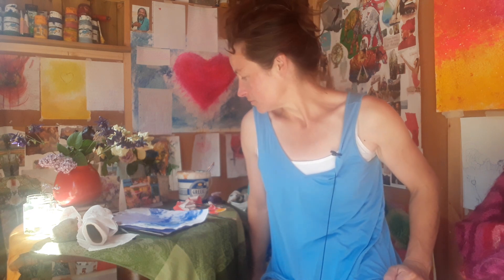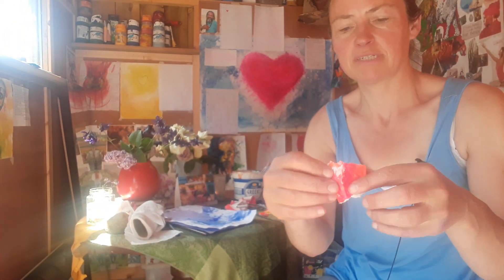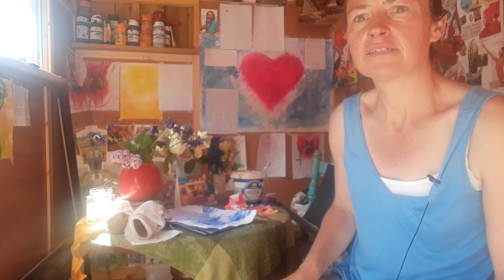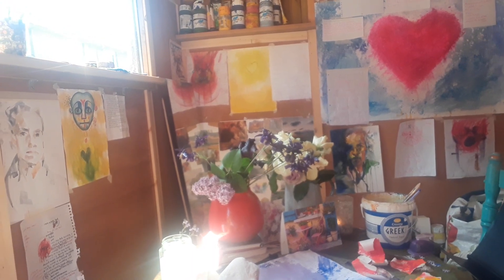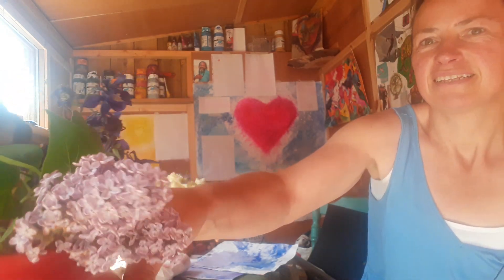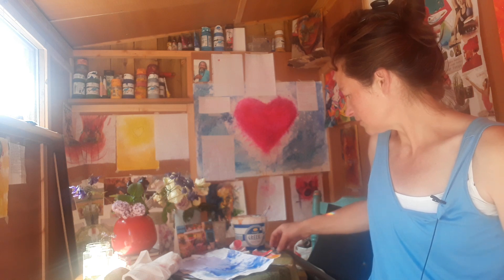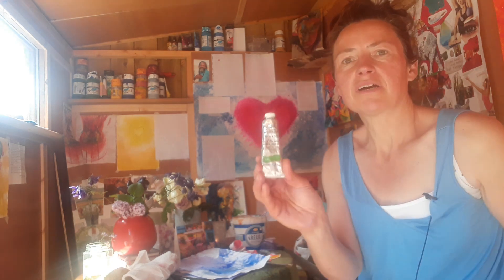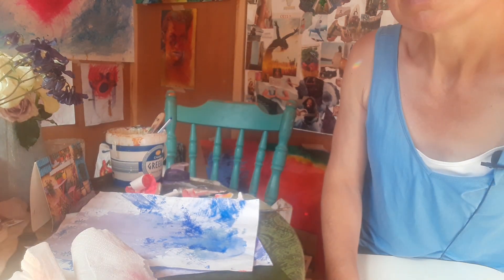26 May 2020 prep for lilac collage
mixed media of a lilac...heres the set up beforehand x

-Portrait and Figure in mixed media, summer school week, 13th - 17th July 2020
1995 she gained her Higher Diploma in art teaching. Through her art and teaching Aine is
creativity.